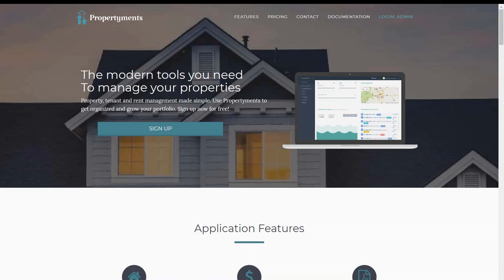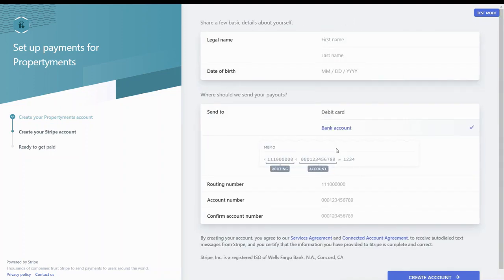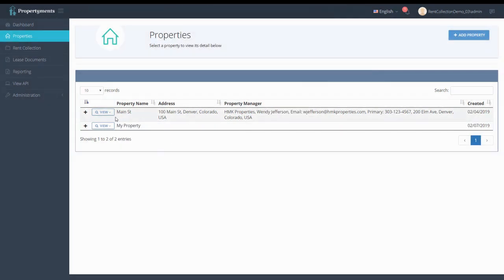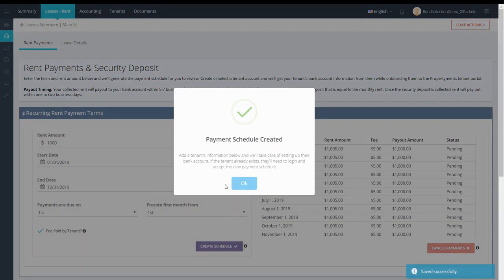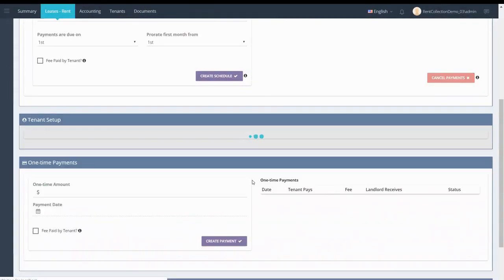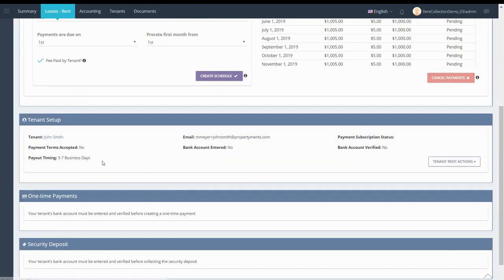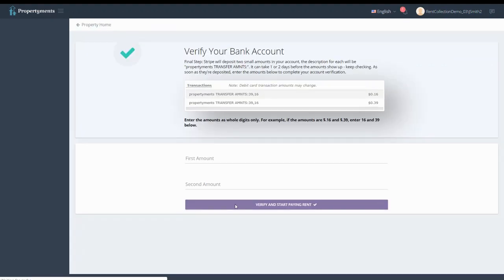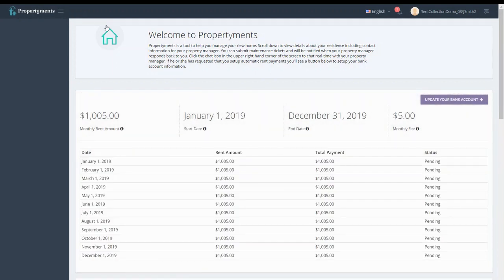Propertyments - Rent Collection Overview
Setting up rent collection with Propertyments. In this video we walk through three steps for automating rent collection from your tenants:

1. Setup your bank account.
2. Create a schedule of rent payments.
3. Onboard your tenants to the Propertyments tenant portal.